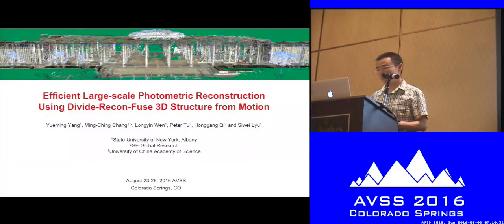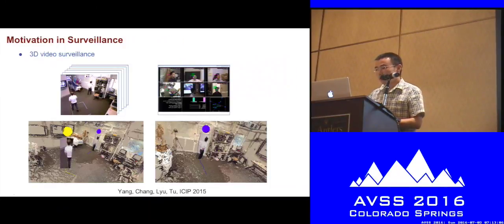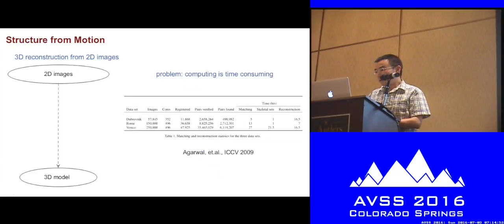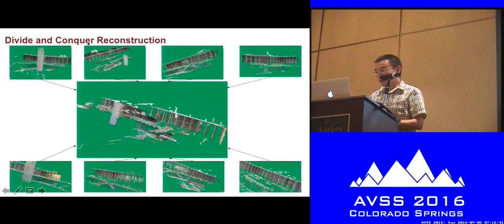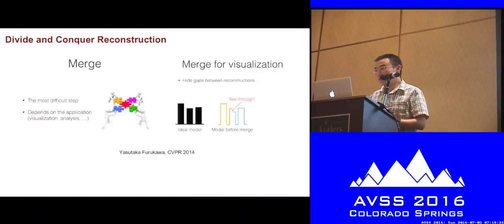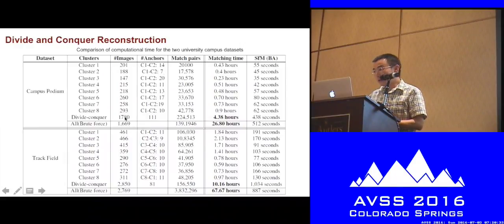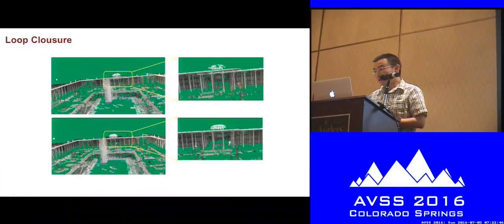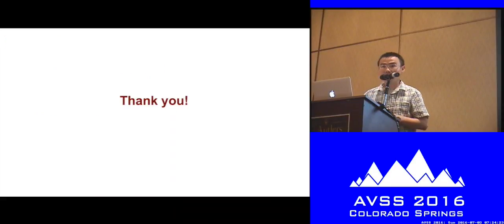Efficient Large-Scale Photometric Reconstruction Using Divide-Recon-Fuse 3D Structure from Motion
This video is about Efficient Large-Scale Photometric Reconstruction Using Divide-Recon-Fuse 3D Structure from Motion